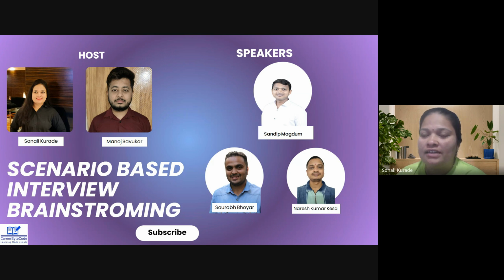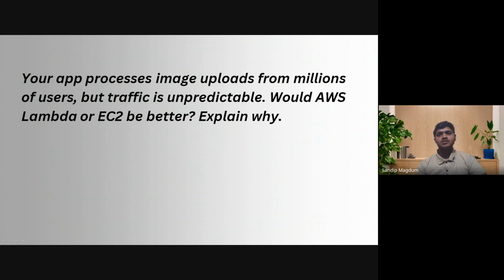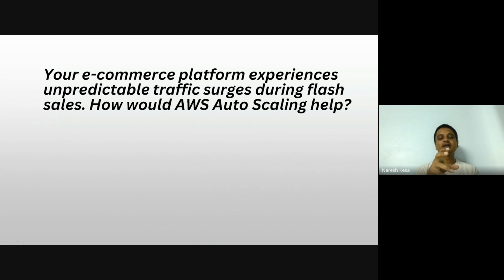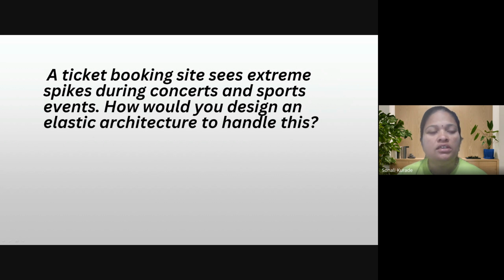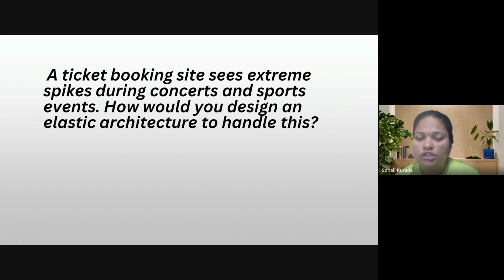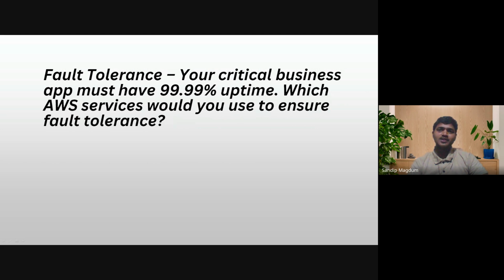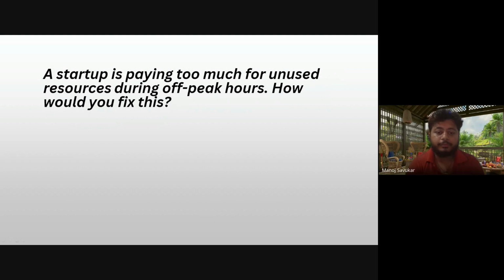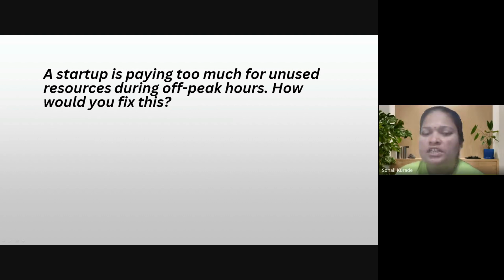🎥 AWS Elasticity, Serverless vs EC2 & Auto Scaling – Real Interview Scenarios Explained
In this video, we dive deep into real-world AWS scalability and elasticity scenarios that are frequently asked in Cloud, DevOps, and Solution Architect interviews. If you’ve ever struggled to explain the difference between Serverless vs EC2, or how to design fault-tolerant architectures with 99.99% uptime, this brainstorming session will give you clarity with practical trade-offs and best practices.

We cover:
✅ Serverless vs EC2 – Millions of unpredictable image uploads: Should you choose AWS Lambda or EC2, and why?
✅ Cloud Elasticity – Handling traffic spikes during concerts & sports events for a ticket booking system.
✅ Auto Scaling Strategy – Designing for flash sales in an e-commerce platform with unpredictable surges.
✅ Fault Tolerance – Ensuring 99.99% uptime with multi-AZ and multi-region AWS services.
✅ Under vs Over-Provisioning – Fixing cost inefficiencies for startups paying for unused resources during off-peak hours.

Cloud Engineers

Solution Architects

DevOps Professionals

Anyone preparing for AWS Solution Architect, DevOps, or Cloud interviews

📌 Takeaway: Learn how to structure scenario-based answers for elasticity, scaling, and cost optimization questions with clear reasoning, technical depth, and AWS best practices that will impress interviewers.

💬 Led by: Sonali Kurade and Manoj Savukar – Cloud DevOps Consultant

LinkedIn Handles:
👉 /techopsbysonali
👉 /manojwithdevopsai
👉 /sourabh-bhoyar
👉 /devopswithnaresh
👉 /cloudopswithsandip

LinkedIn 👉 careerbytecode
Instagram 👉 /careerbytecode

📢 Don’t forget to:
💬 Drop your AWS scaling & elasticity doubts in the comments – we’ll respond personally!